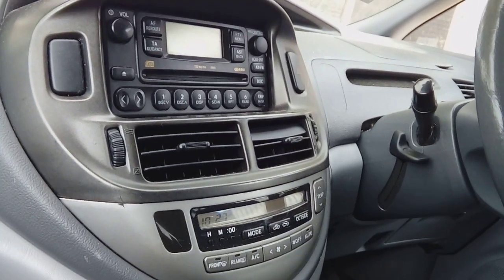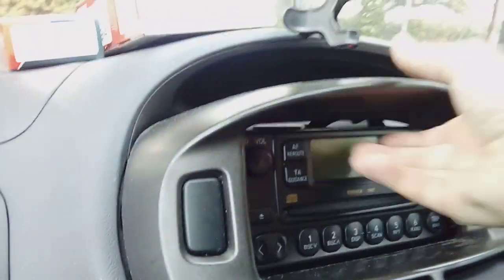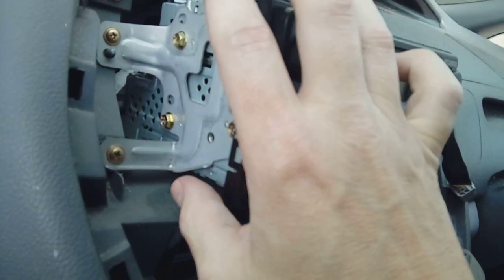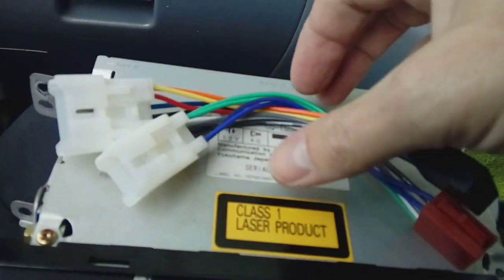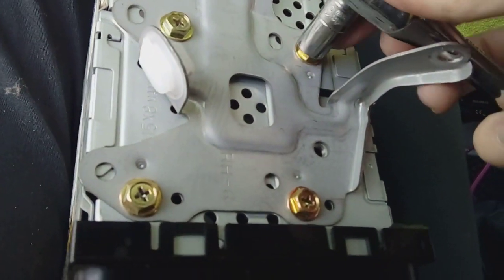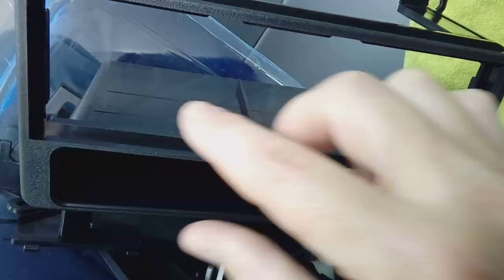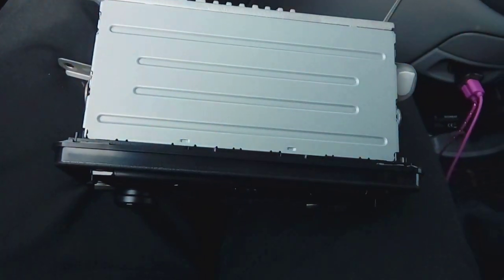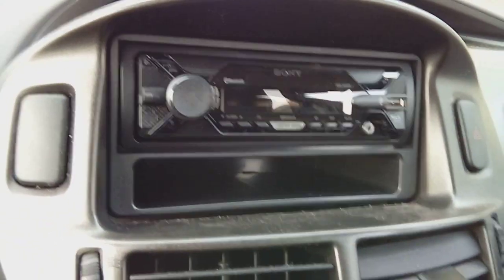Toyota Previa Estima 2000 - 2005 how to remove & refit radio,simple guide with part numbers.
Video covers how to remove the factory fitted radio and how to fit a single din aftermarket radio with the aid of a fitting kit.
Simple step by step instructions and part numbers included.

By following this video guide I am in no way held responsible for any damage to your car,injury to yourself or others helping you.